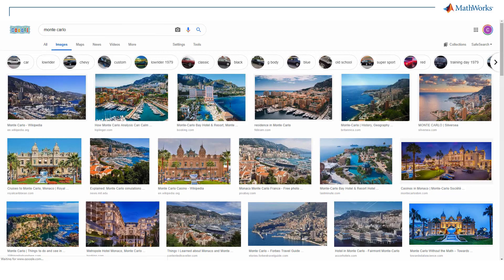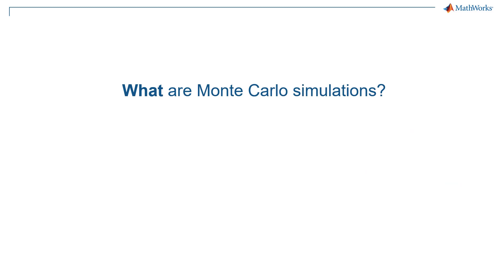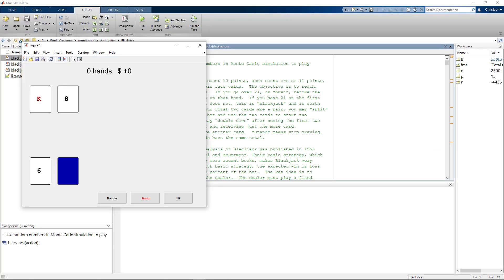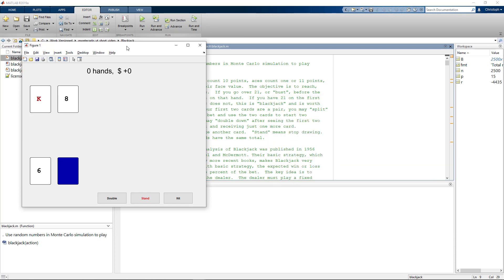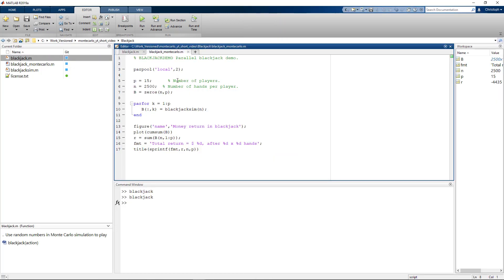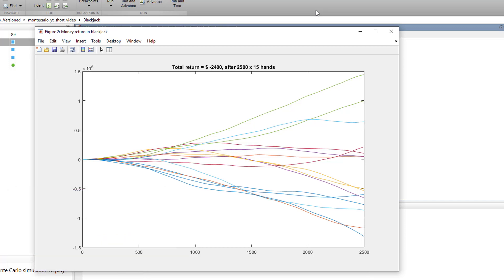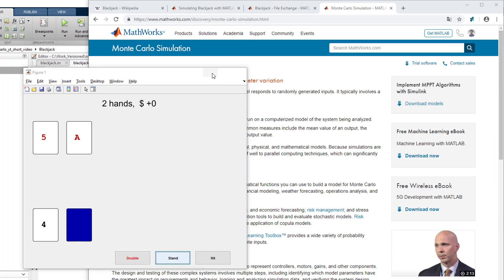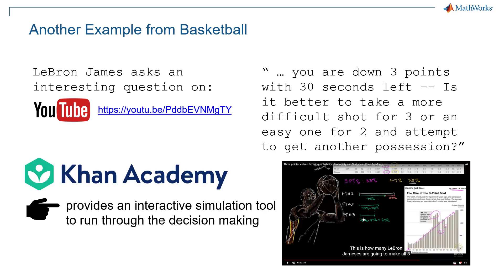モンテカルロシミュレーションを使用して予測を行う方法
モンテカルロシミュレーションは、一般的に確率問題を解くために使用されます。このビデオでは、方法を簡単に説明し、活用例や関連リソースを紹介します。

モンテカルロシミュレーションでは、シミュレーションモデルを用意し、パラメーターをランダムに変化させながらモデルを何度も実行し、結果を体系的に分析します。

ビデオでは、カードゲームのブラックジャックを例にこの方法を紹介します。この例の詳細は、MathWorksの主任数学者で共同創立者であるCleve Molerの技術記事で紹介されています：

その他のリソース：
ブラックジャックとモンテカルロシミュレーションのMATLABモデル：
原論文：The Optimum Strategy in Blackjack, Journal of the American Statistical Association (1956)：